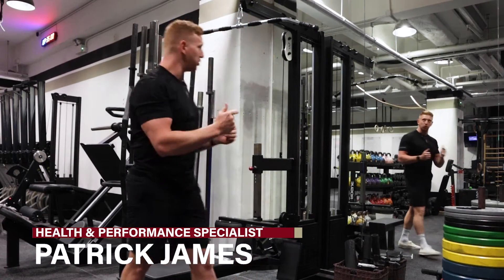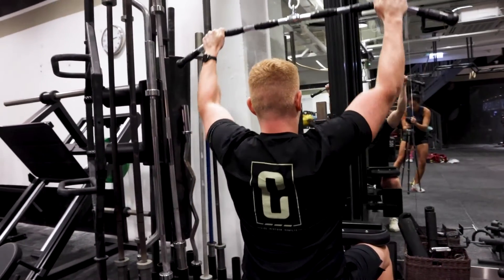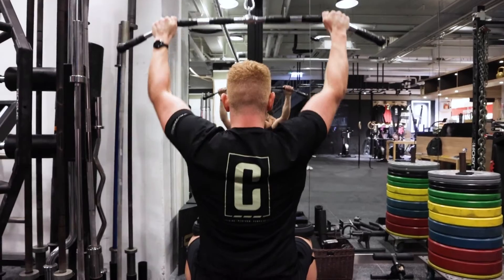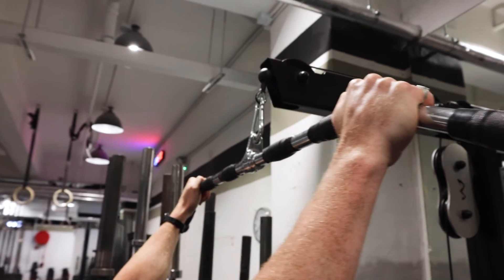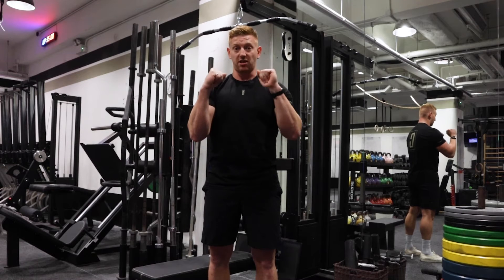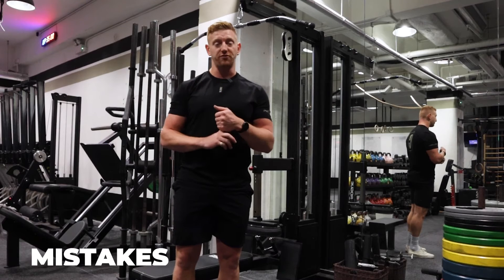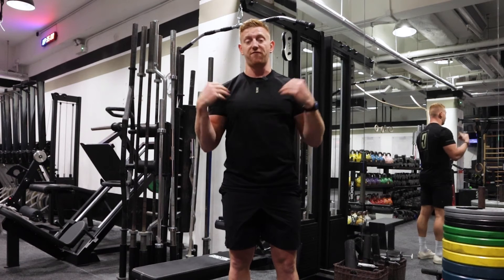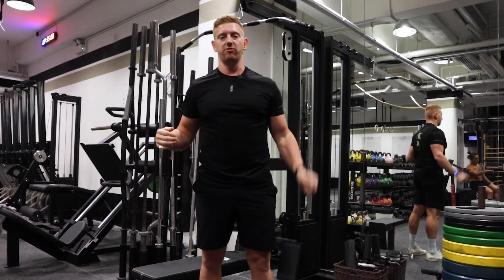How to use the Lat Pull Down | Strict Pull Up Support | The Process Programming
Coach Paddy (@patrick_james_coach) takes us through the Lat pull down.